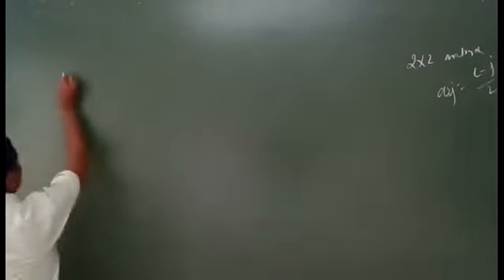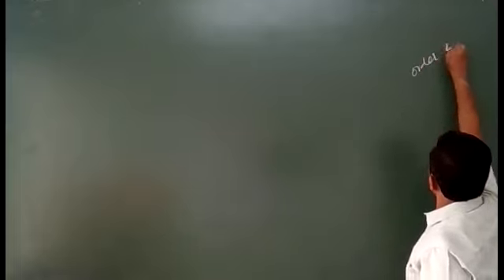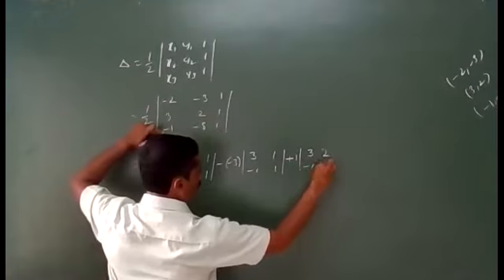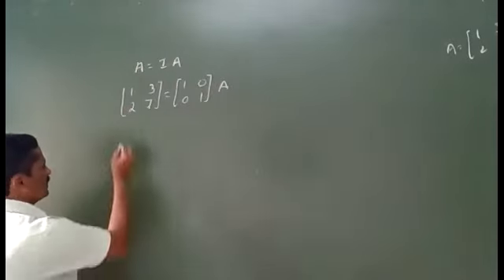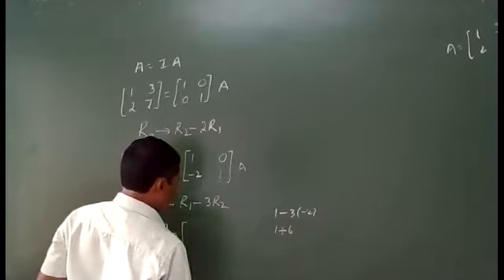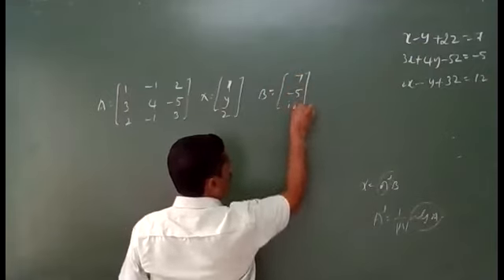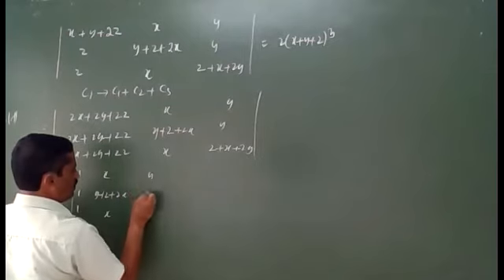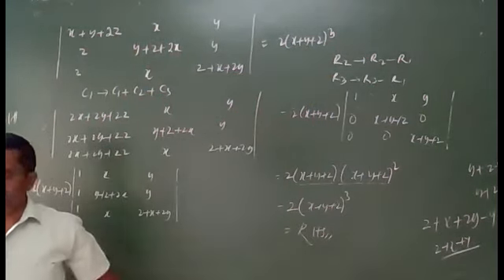MATRICES AND DETERMINANTSQP2018